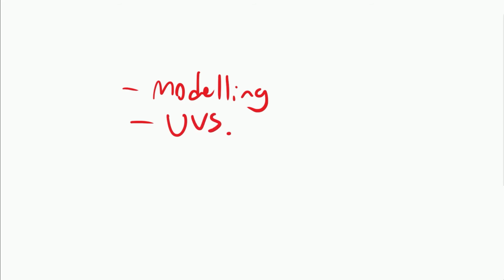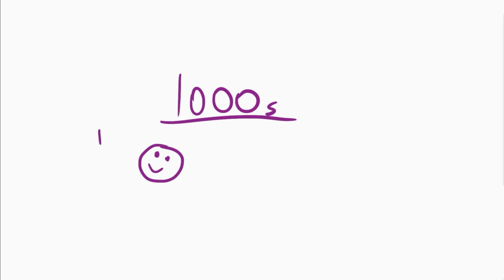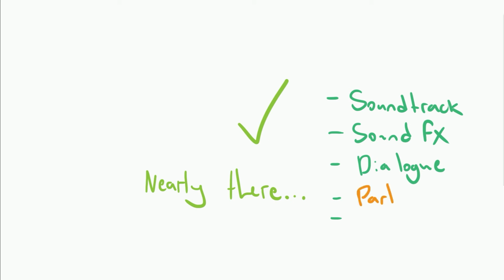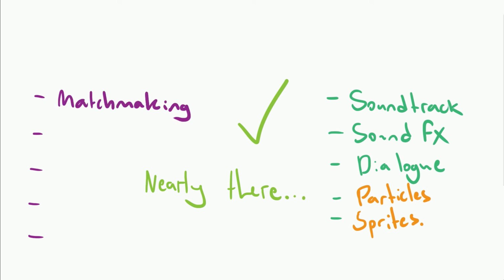Making a MOBA Finale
This video will explain every component you need to know to make a MOBA. Thanks to all those who followed the original tutorials, you've taught me a lot.

Thumbnail Art: SpiritAJ